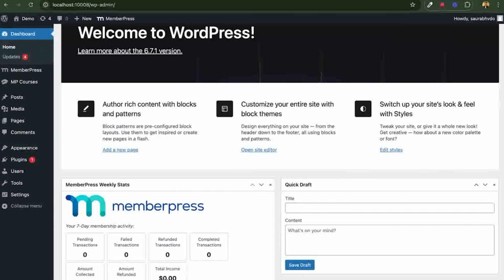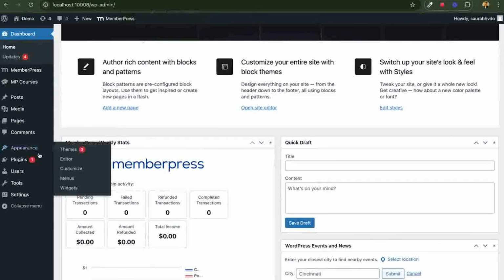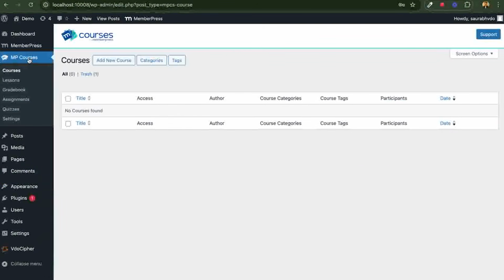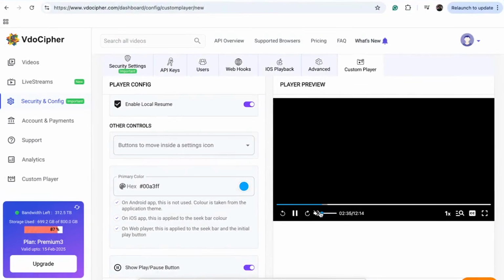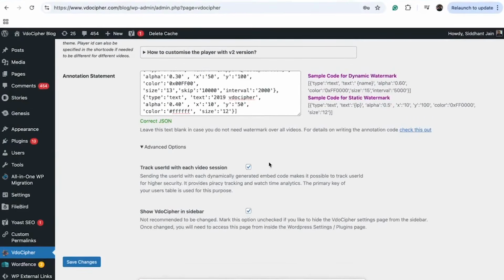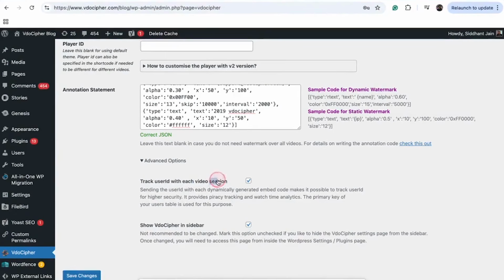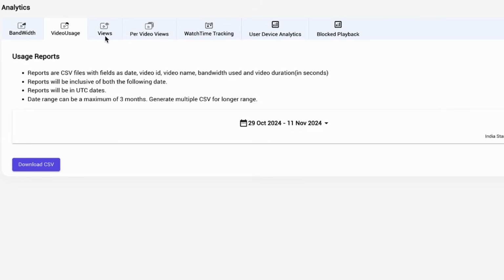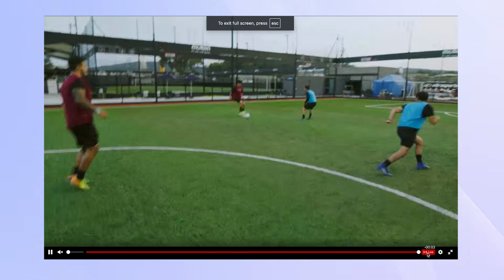Embed & Protect Videos in MemberPress LMS with VdoCipher Wordpress Plugin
Learn how to embed and protect videos in MemberPress courses with ease! In this step-by-step tutorial, we’ll guide you through using VdoCipher to integrate secure videos into your MemberPress courses in WordPress

Key Features Covered in the Video:

How to embed videos in MemberPress courses
Advanced video protection with DRM encryption, Watermark, Piracy Blocker
Preventing unauthorized downloads and piracy
Enhancing your course content with secure video hosting

Whether you’re a course creator or running an e-learning platform, this guide ensures your videos are protected while offering seamless playback to your students.

Why Choose VdoCipher for MemberPress Video Integration?

Robust DRM & User Watermark protection
Piracy Blocker & Hacker Identification
Smooth embedding process for MemberPress
HD & 4K playback support for premium course content
Customise Video Player

Get Started Today:

Explore how VdoCipher secures your revenue while enhancing your MemberPress course experience.

0:00 - VdoCipher Introduction
0:40 - MemberPress Introduction
1:25 - MemberPress Plugin
2:00 - VdoCipher Plugin Installation
3:00 - Video Embed in Memberpress
3:50 - VdoCipher Plugin Features
4:40 - Dynamic Watermarking
5:26 - User Based Analytics
6:25 - Security Features
7:05 - Custom Player
7:42 - Detailed Analytics
8:20 - Live Streaming